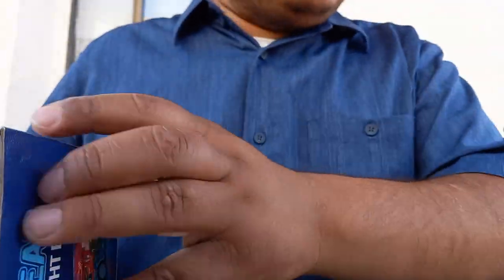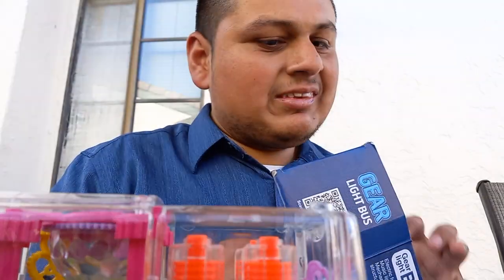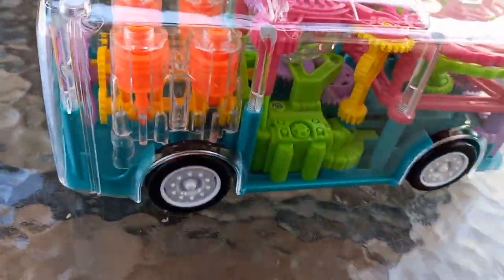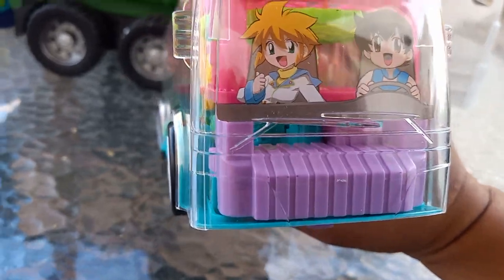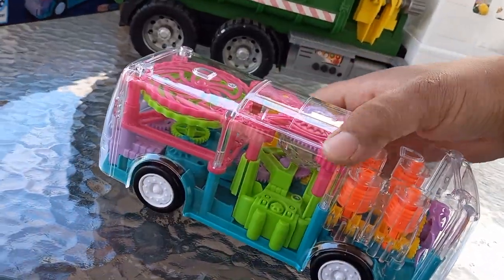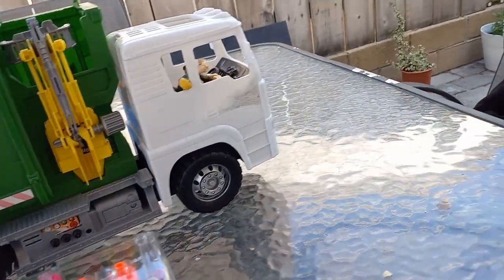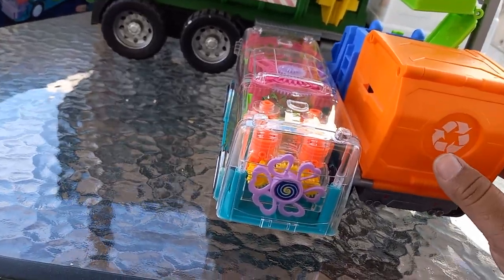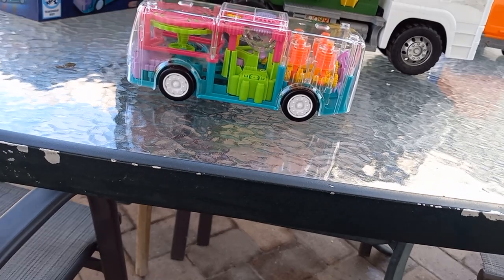Bus Sunday: Gear light Bus with Transparent Shell Review Part 1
Feast your Eyes on This Bad Boy y'all!